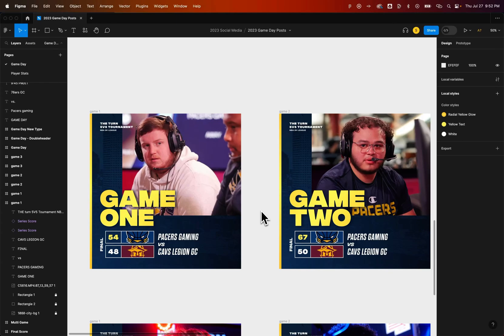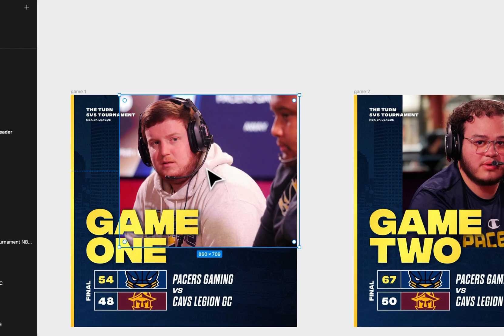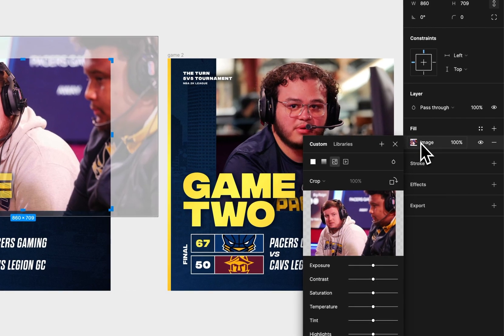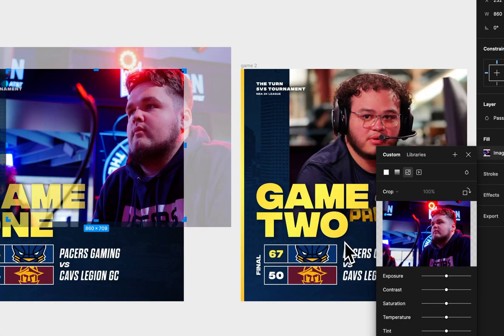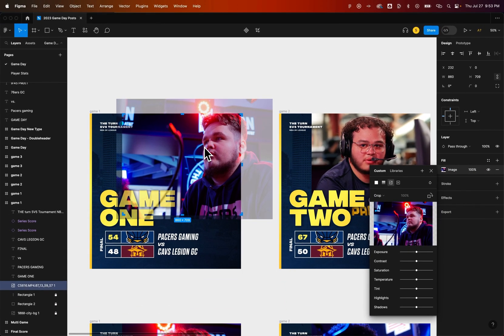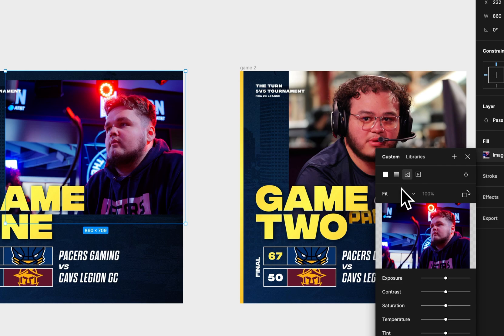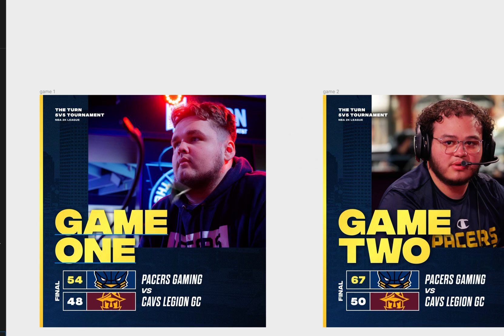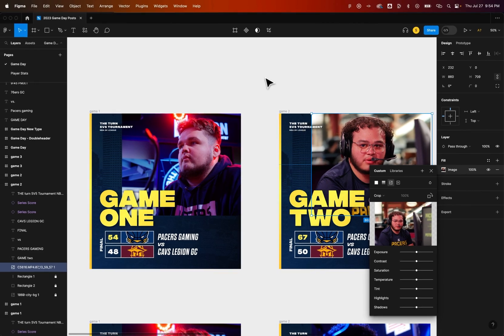How to Replace Images in Figma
In this Figma tutorial, learn how to replace images in Figma. You can choose a new image by selecting the image fill and replacing the image. If you have Crop selected, make sure to switch your image to Fill or Fit and then back to avoid skewing the new image.